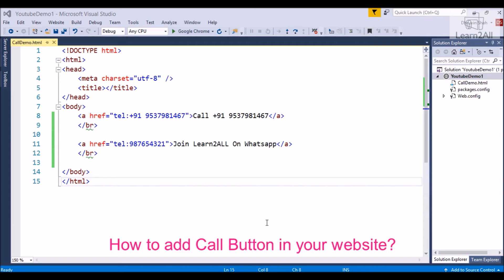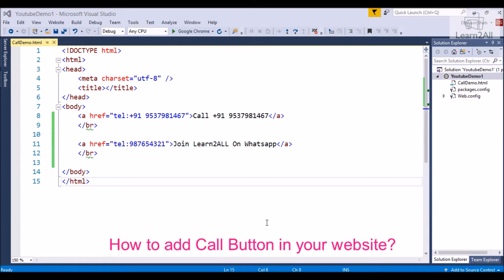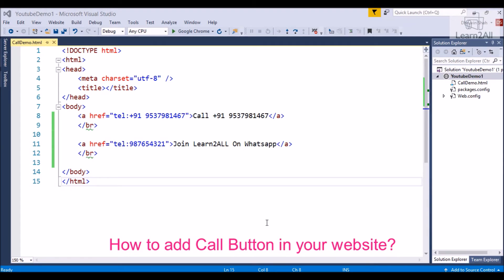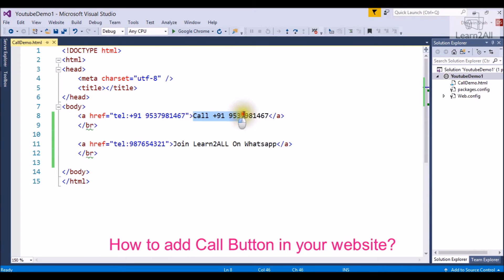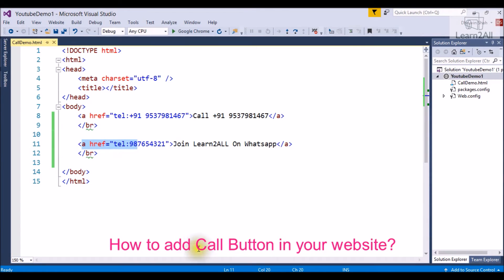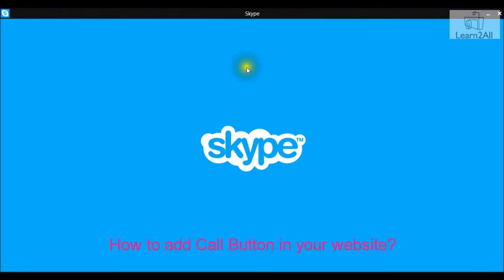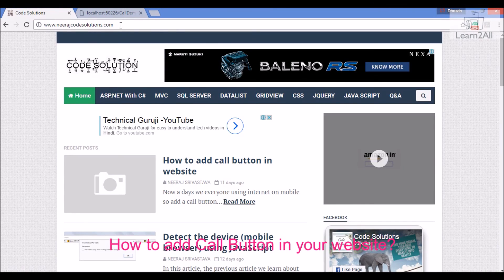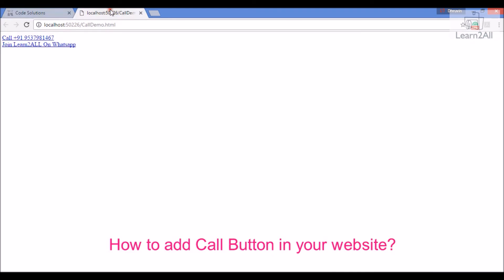How to add call button in website ?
Nowadays we everyone uses the internet on mobile so add a call button is the best feature to add our website because mobile web surfing gives benefit of calling direct from a web page become more realistic.